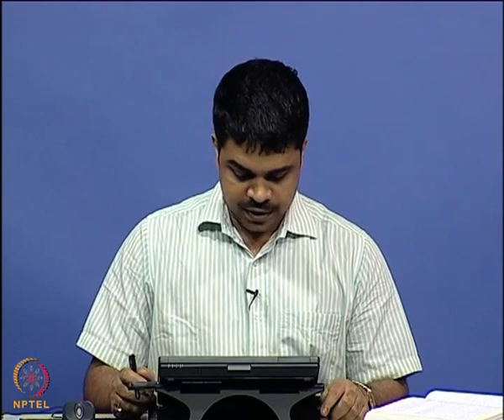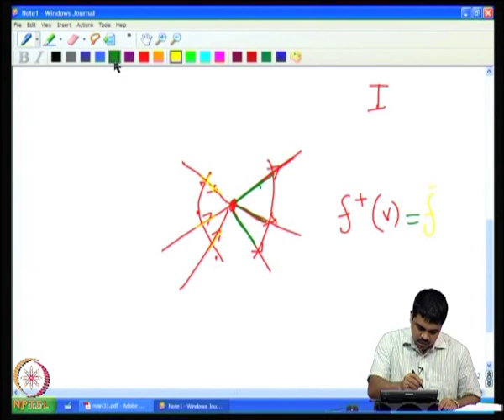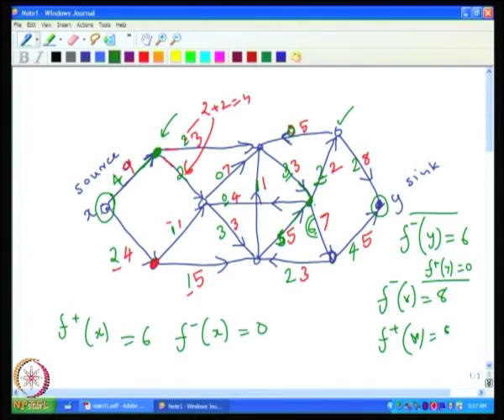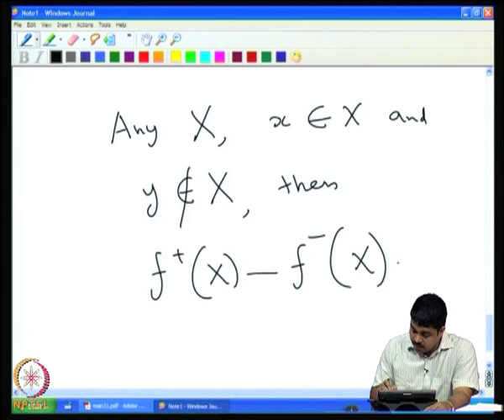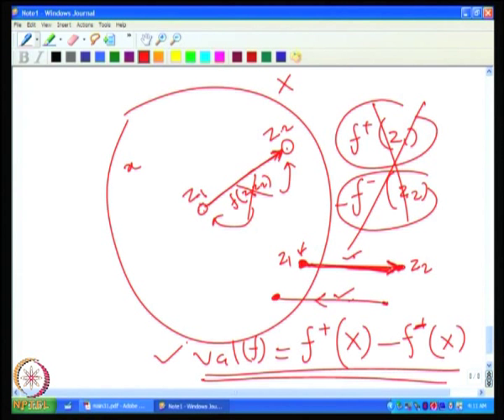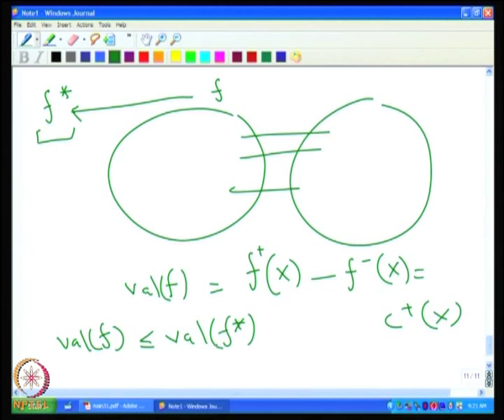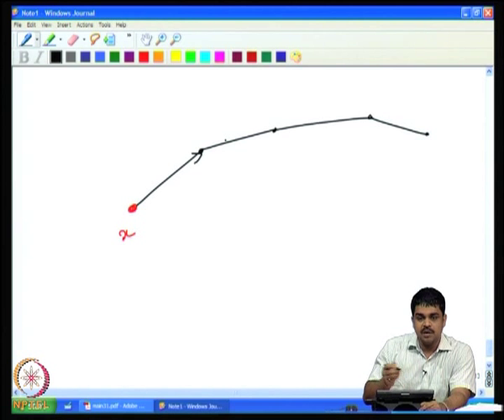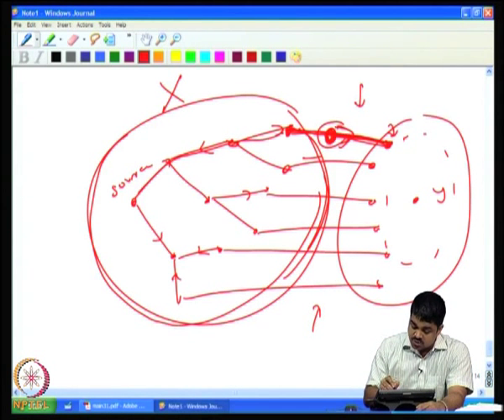Mod-05 Lec-31 Network flows: Max flow mincut theorem